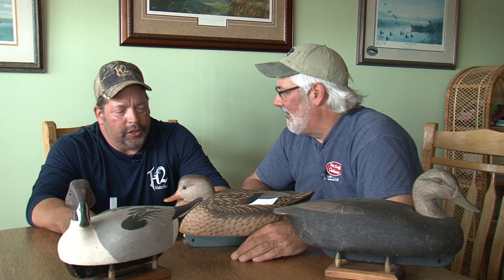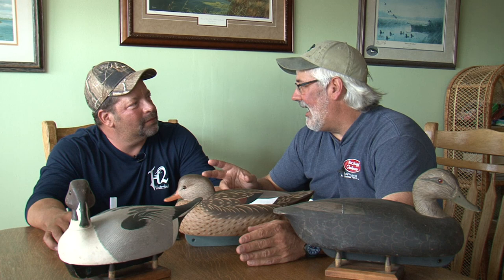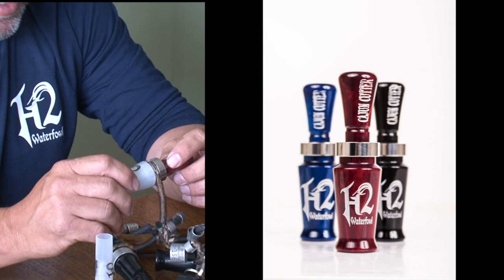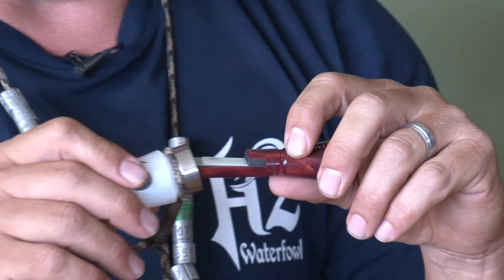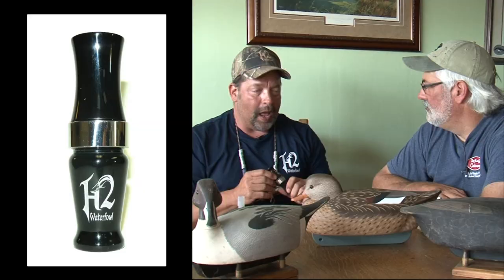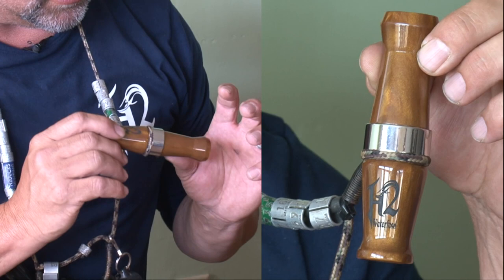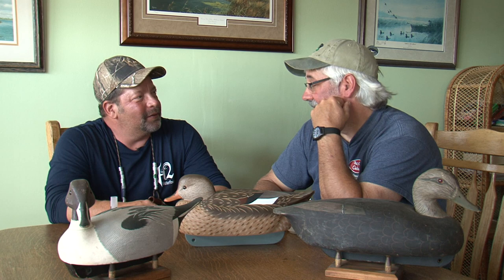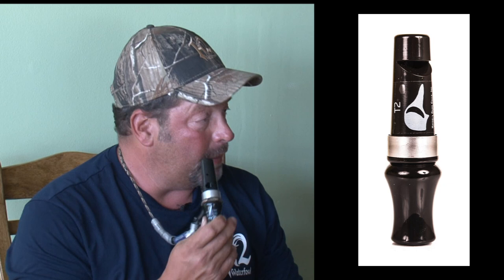Haydel H2 Waterfowl Promo 2016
Haydels newest line of calls, H2 Waterfowl.  Discussing the new H2 Waterfowl calls with Capt. Bill Saiff of Bill Saiff Outdoors and Rod Haydel of Haydel's Game Calls.